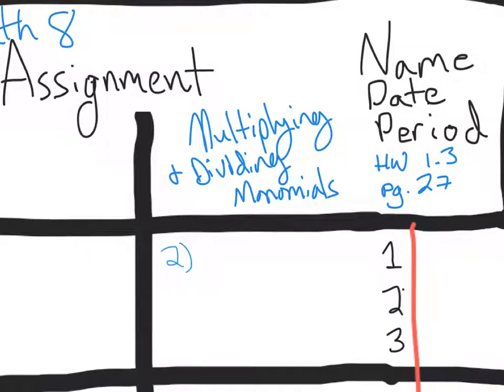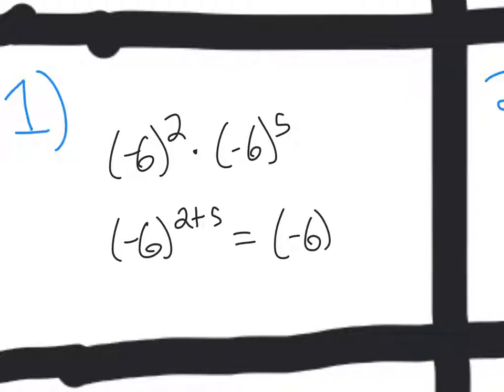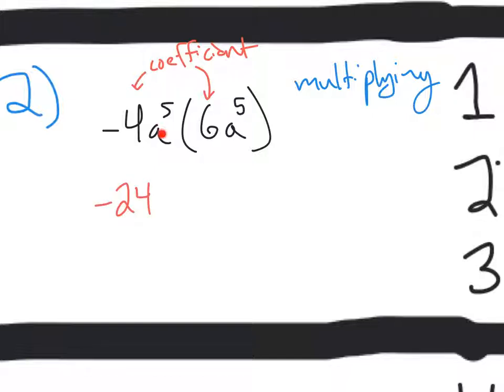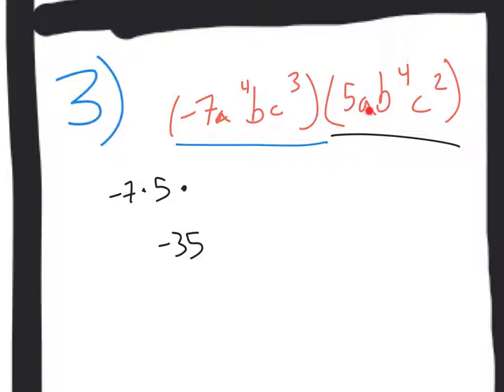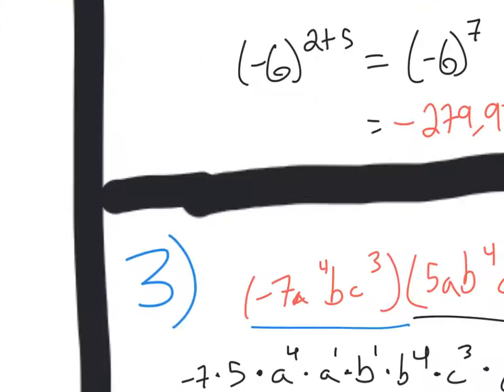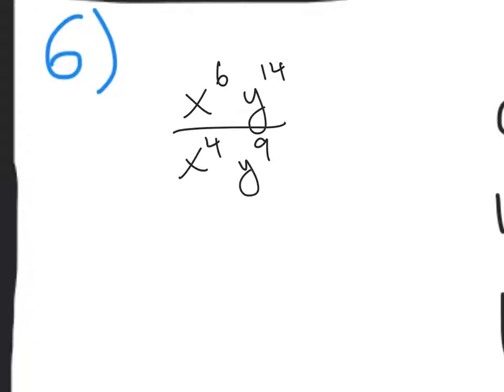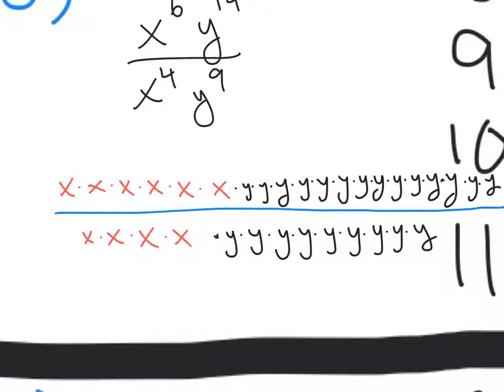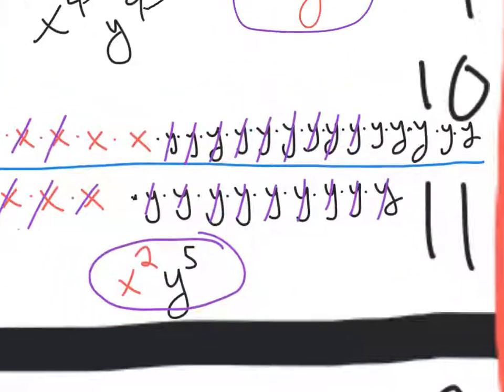math8_HW - 1.3 (Mult. and Div. Monomials)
Math 8 - Students completed problems from pg. 27 of the course textbook regarding multiplying and dividing monomials for homework. (8/28/17)